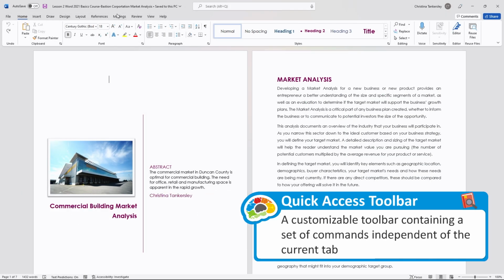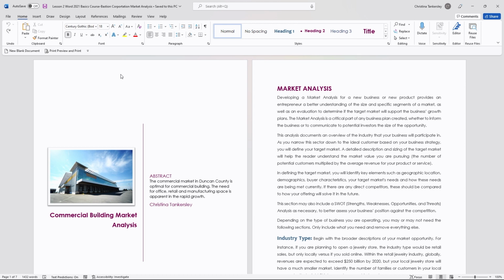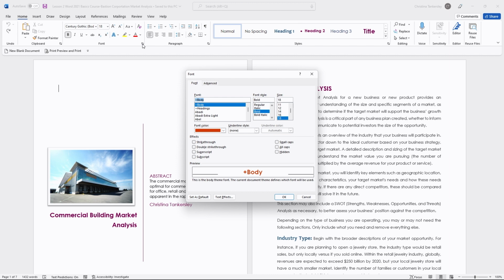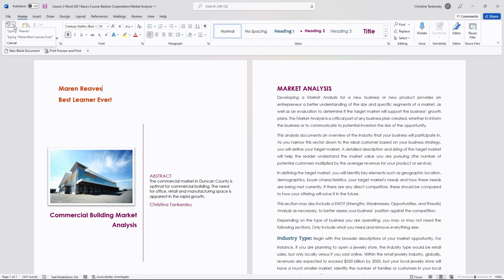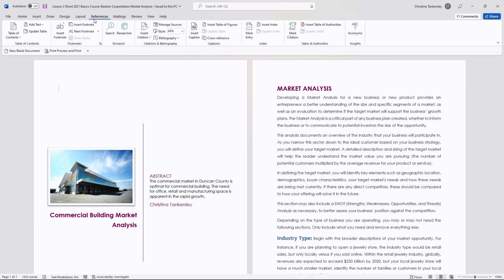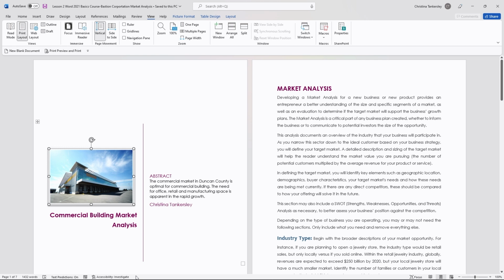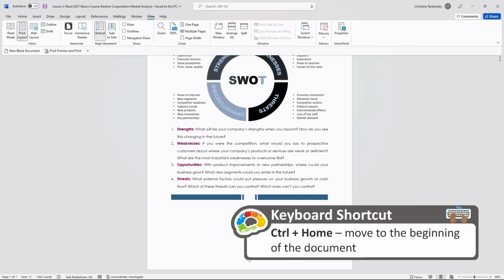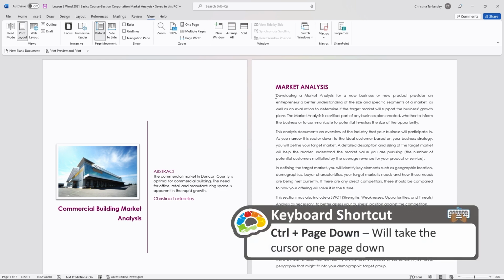Mastering Word 365 - Basics (2022) : Course Sample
Learn the basics of the world’s most powerful document-creation software

Word is more than a word processor. It has the potential to make you more productive and make your job easier! While used by millions of people daily, there are few who know how to maximize Word’s functions and features. In this course taught by Microsoft trainer Christina Tankersley, we’ll show you everything you need to know to work efficiently and create polished documents.